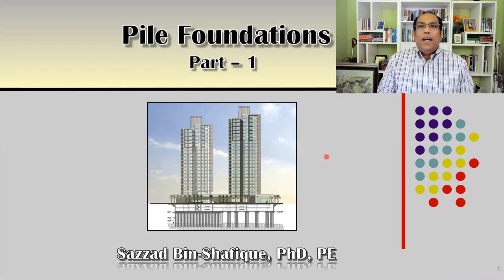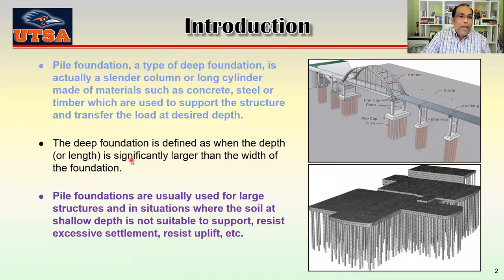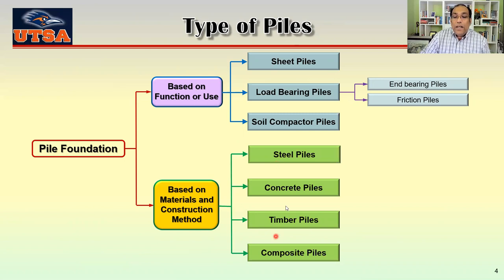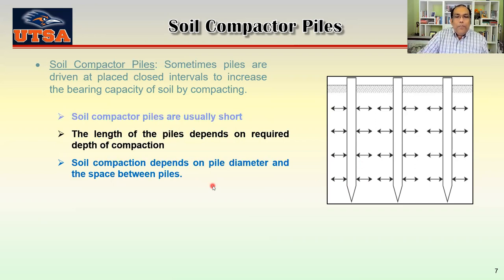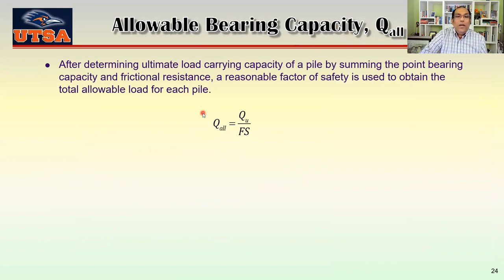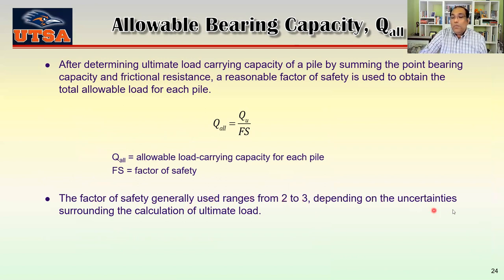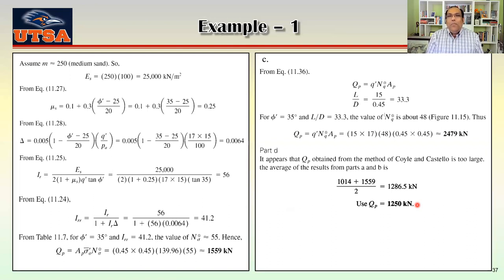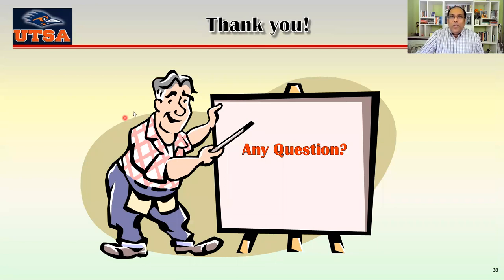Pile Foundation: Part - 1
Pile foundations have been discussed in this video.